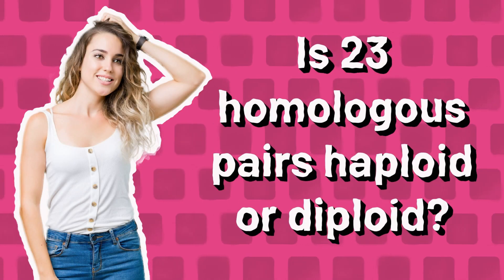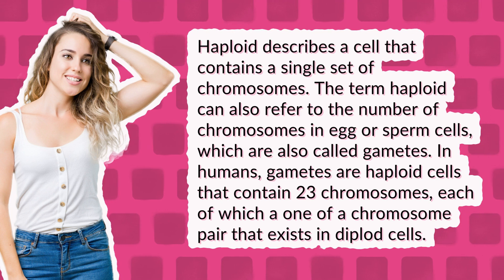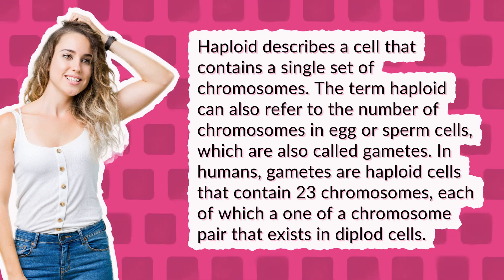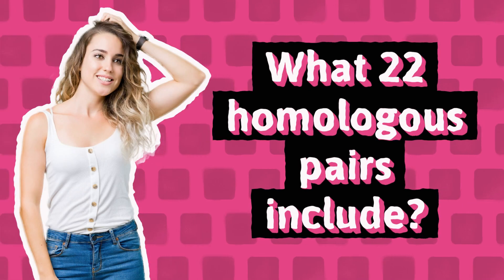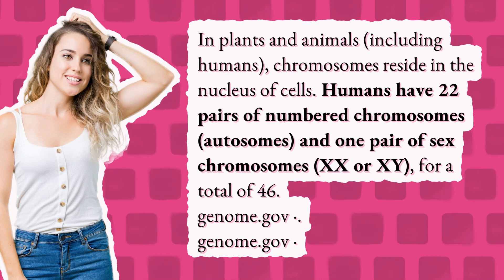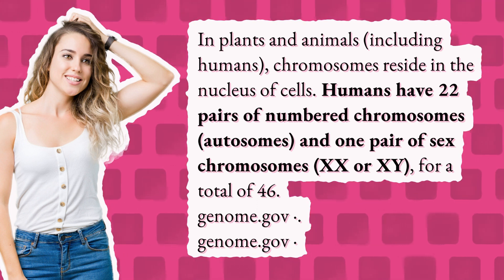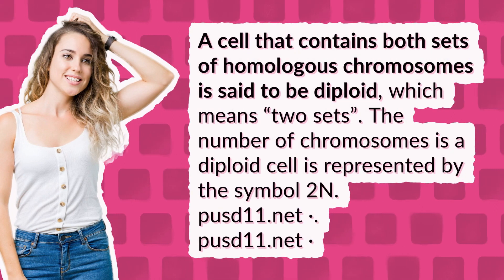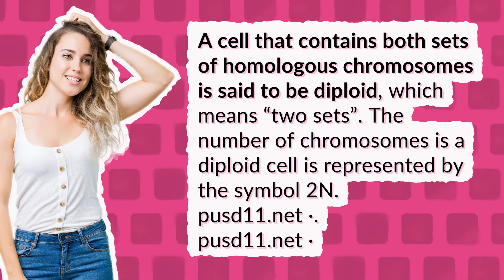Is 23 homologous pairs haploid or diploid?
Homologous Chromosomes Pair

00:00 - Is 23 homologous pairs haploid or diploid?
00:28 - What 22 homologous pairs include?
00:53 - Are homologous chromosomes 2N?